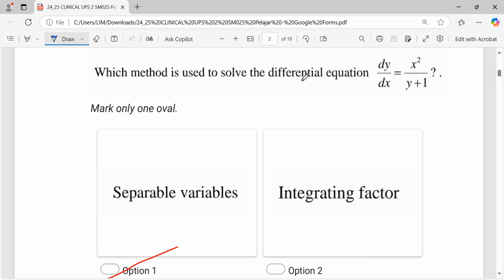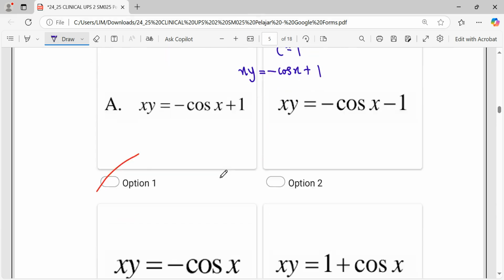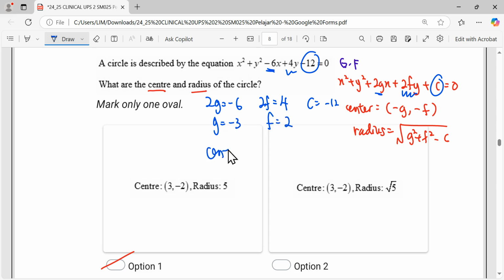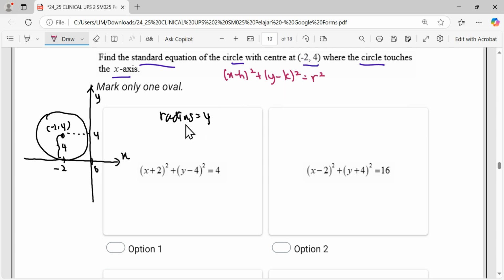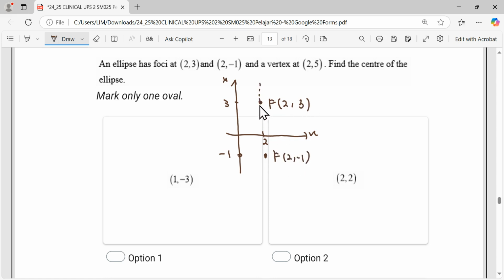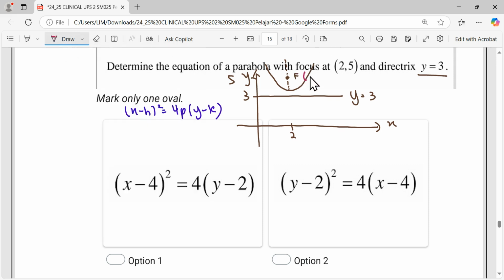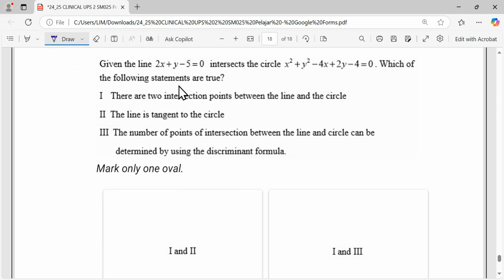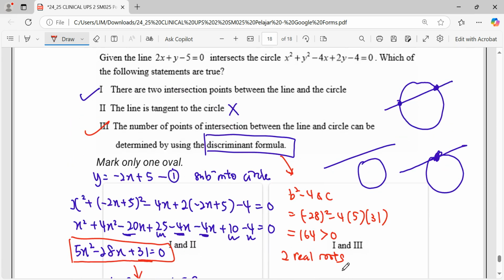CLINICAL UPS 2 SM025 2024/2025